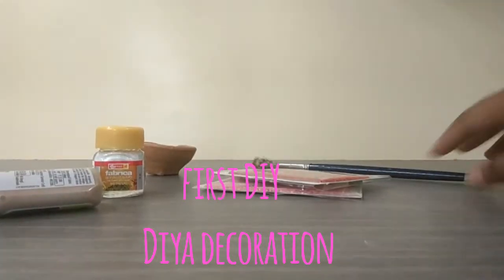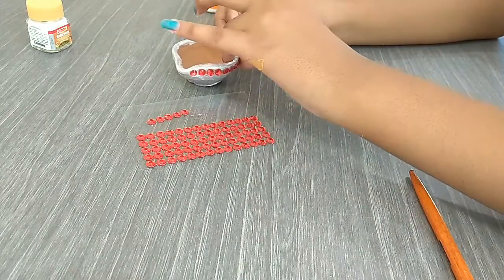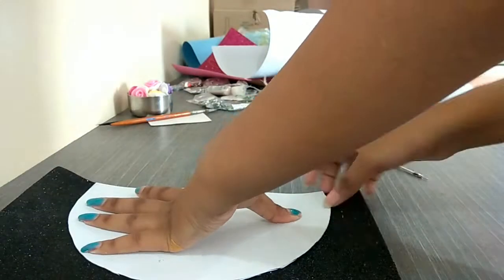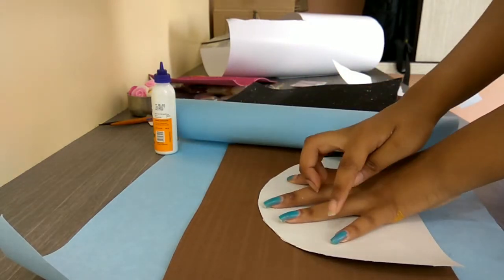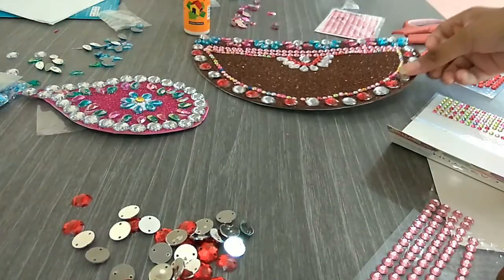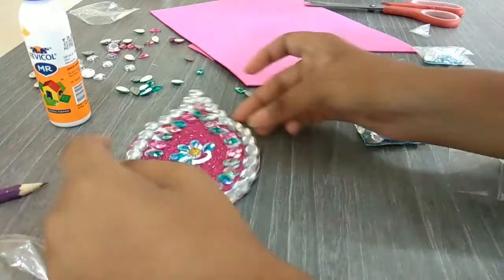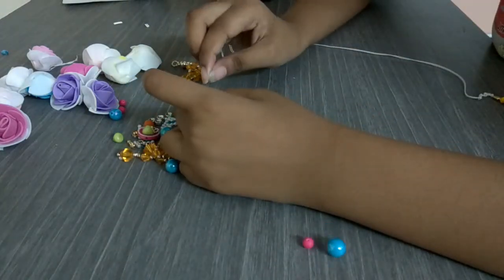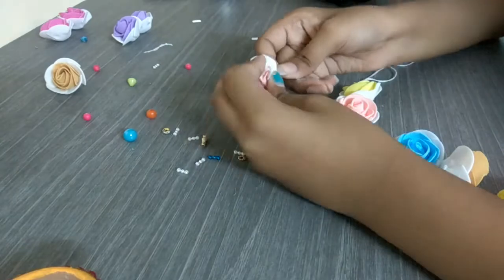3 easy DIY for this Diwali season | 2017 | Disha A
Hey guys.
I'm here with three easy DIY which can help you to decorate your room/home this Diwali.